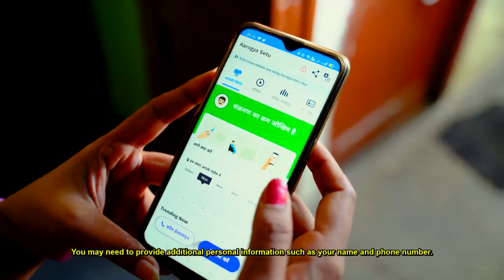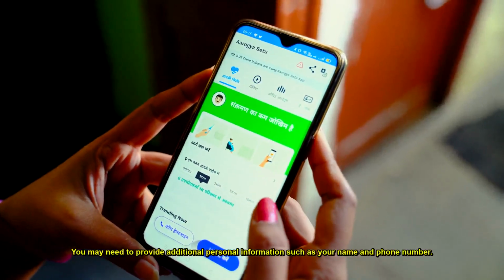How to Register for Lyft AI - Easy Tutorial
In this easy-to-follow tutorial, we guide you through the simple steps to register for Lyft AI. Whether you're looking to enhance your ridesharing experience or explore new opportunities, our step-by-step instructions will make the process seamless. Discover how to sign up, set up your profile, and start utilizing Lyft AI today! Don’t miss out on this essential guide for new users.